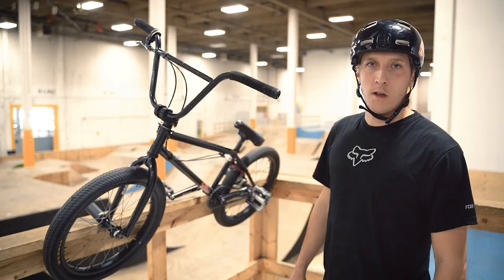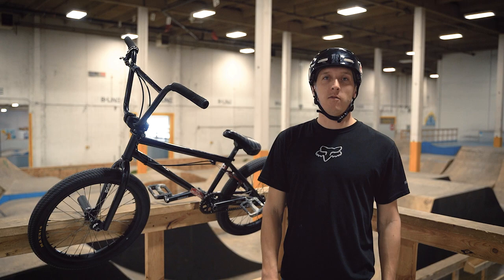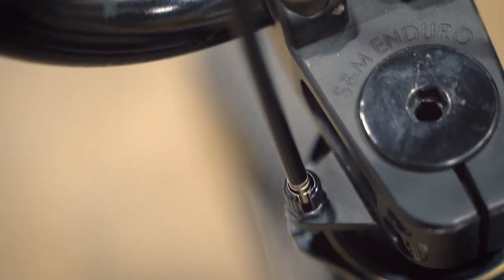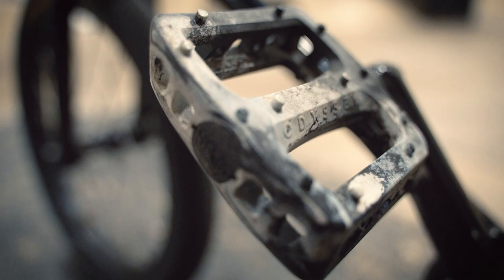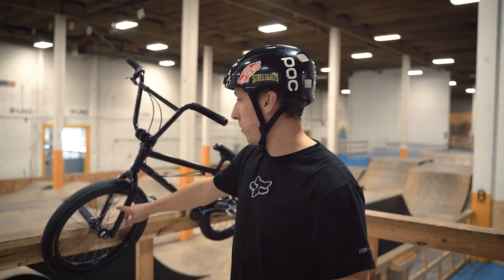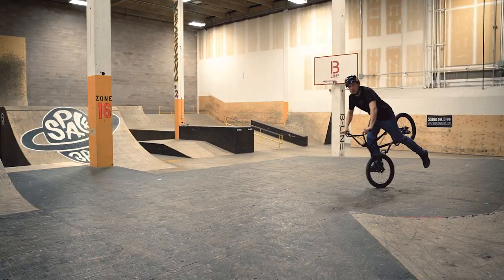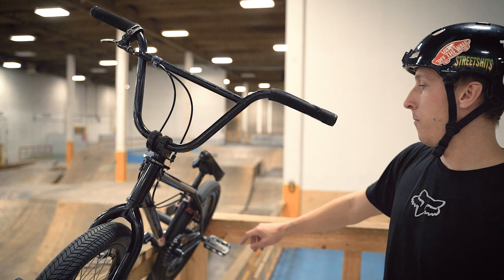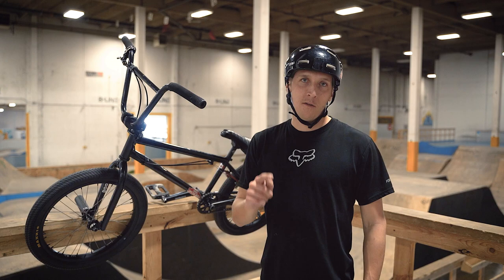MY BIKE CHECK 2020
Just a video of me telling you what I'm riding. I love my current bike setup and there isn't much I would change right now in 2020. I haven't been able to ride so I'm going through old footage and getting some editing done. My Bike check is all set up around a total hang over frame, profile mini hubs, eclat rims and titanium spokes.

Follow DPBMX on Facebook for exclusive news and BMX videos.